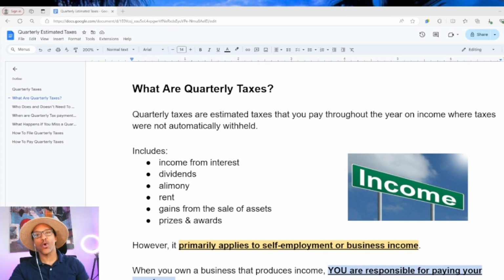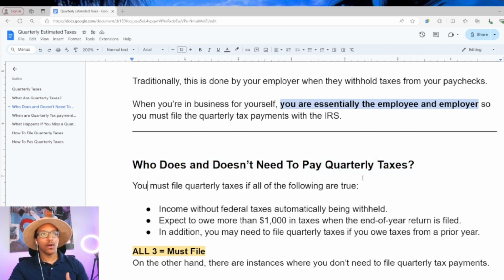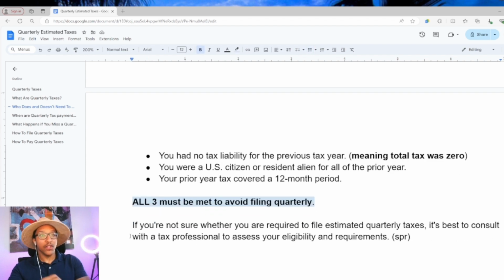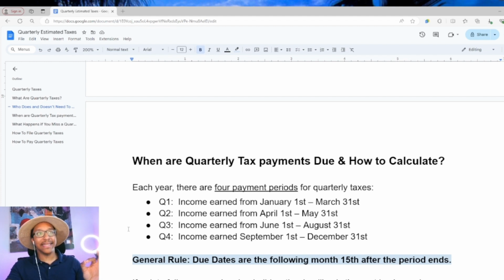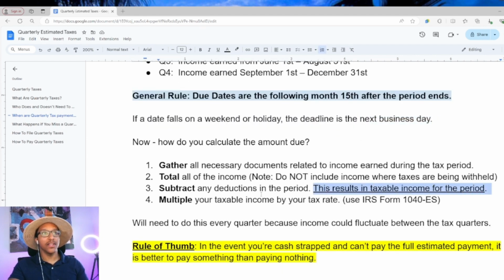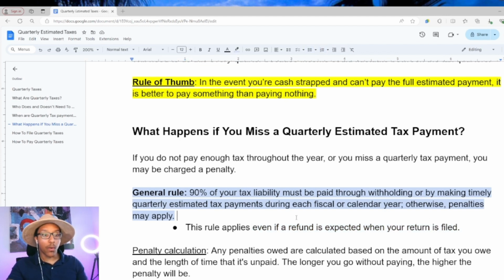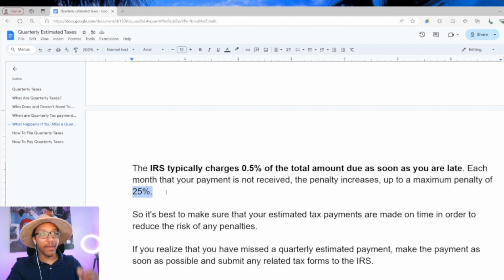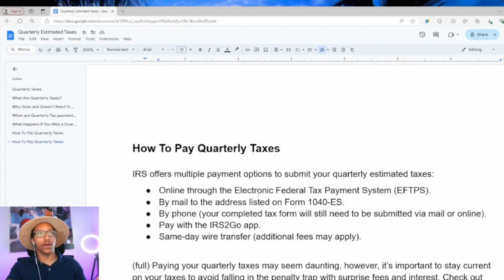Quarterly Taxes Explained: How much to pay, Who Needs to Pay & When?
Confused about quarterly taxes? In this video, we break down what quarterly estimated taxes are, who needs to file, when to file, how to file, and how much to pay. Get informed with this detailed explanation from a CPA!

Want to become a client of Jeremiah? Accounting, Tax & CFO Advisory for your growing business

Learn and Think like a CPA.